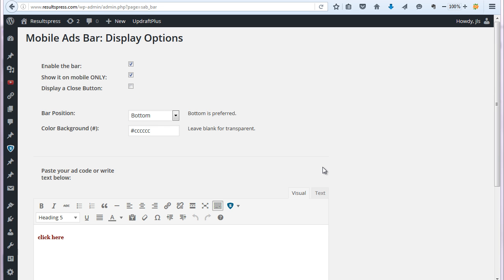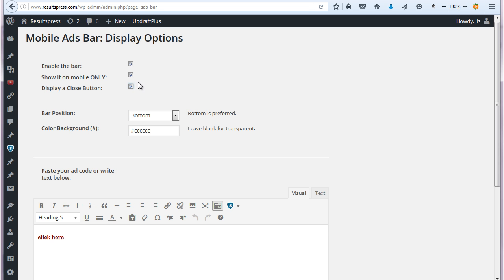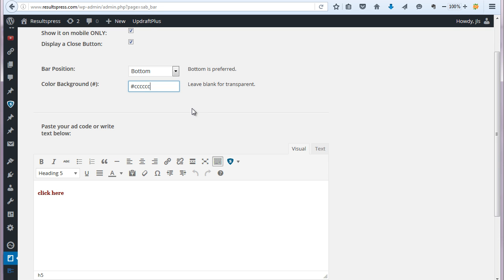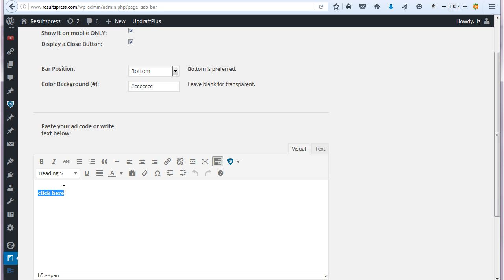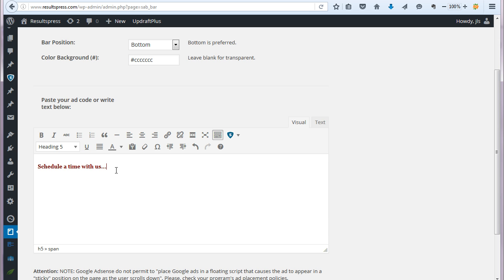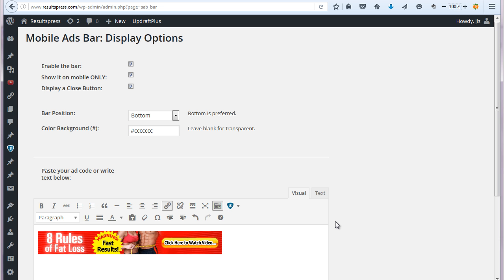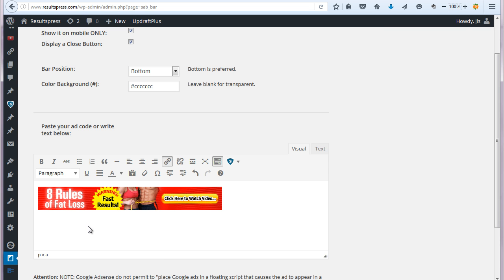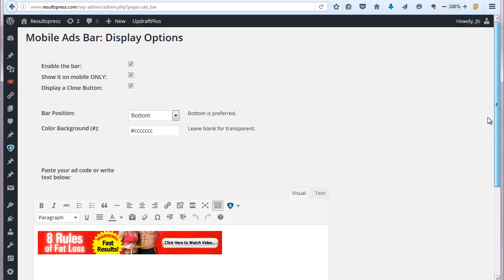Mobile Ad Bar WordPress Plugin Help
Learn how the new Mobile Ad Bar plugin for WordPress works and how it can help you make more money from mobile visitors!